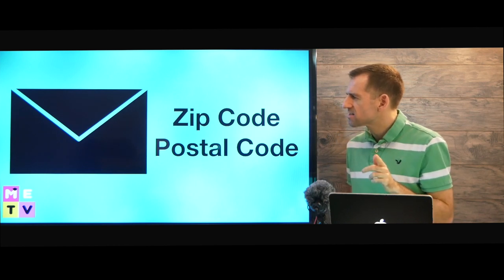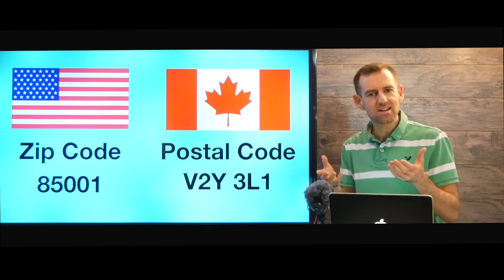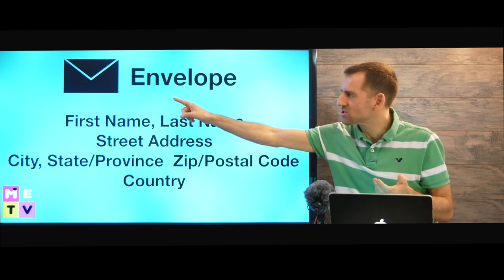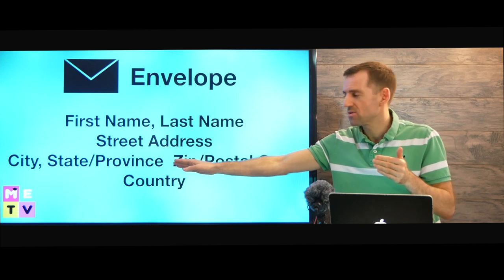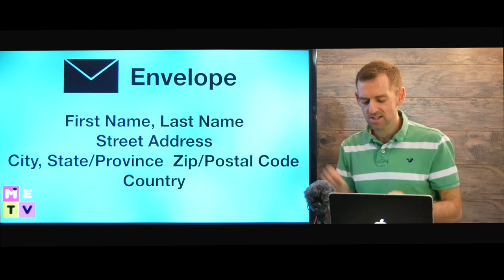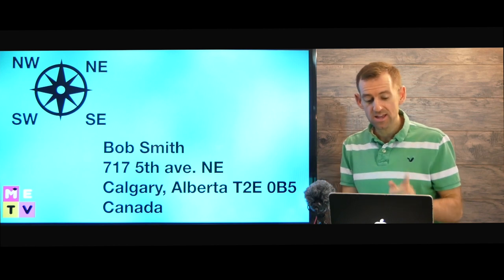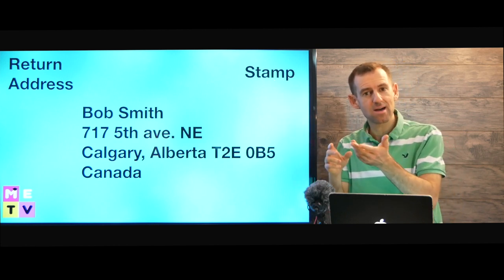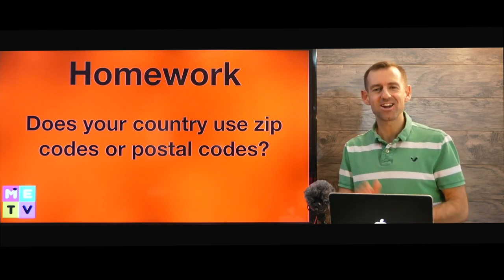How to Address an Envelope | Postal Code or Zip Code?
Do you know how to address an envelope?

You can always find my YouTube homepage at:
Youtube.com/madenglishtv